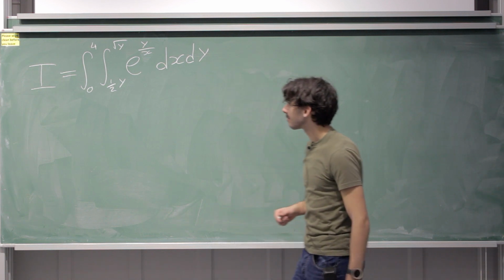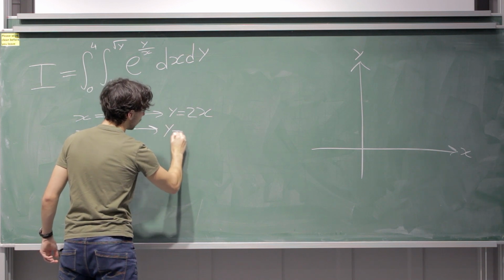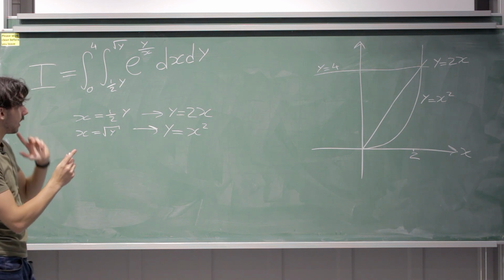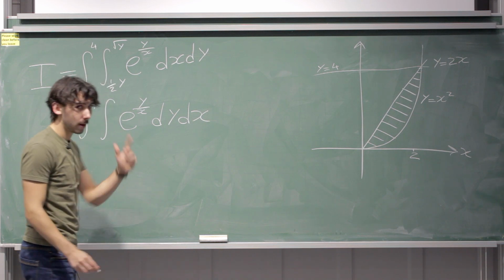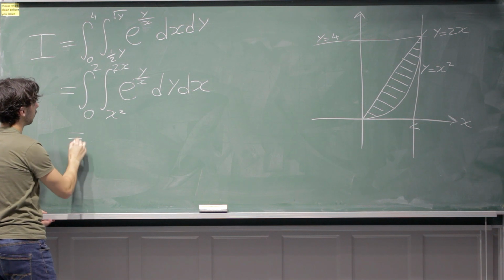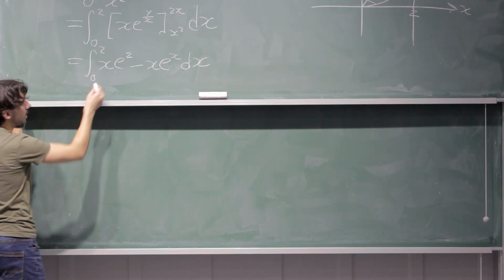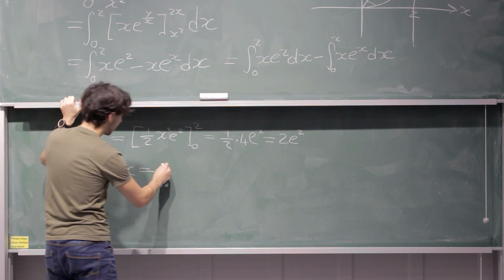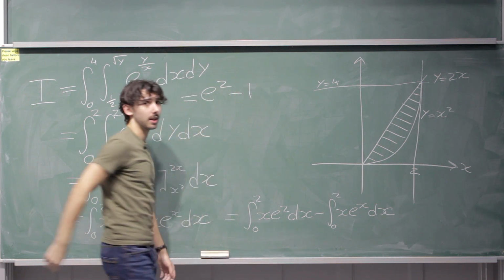Harder Double Integrals by Changing Order of Integration (Fubini's Thm) [Ex. 4/4]